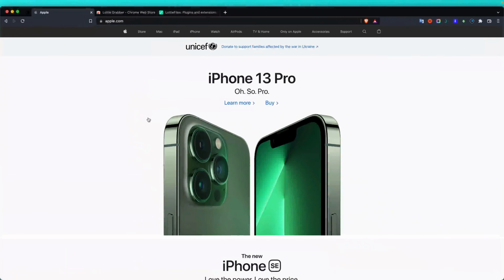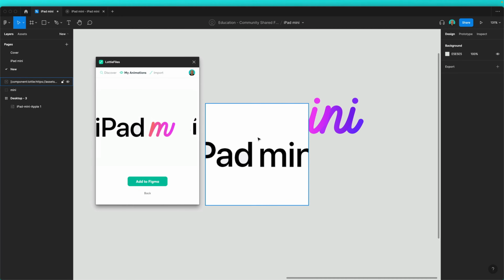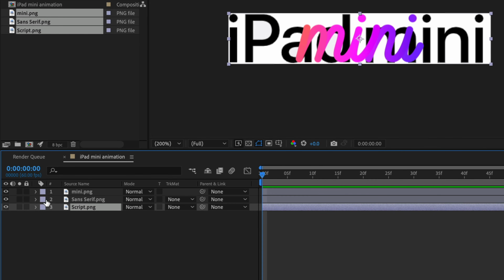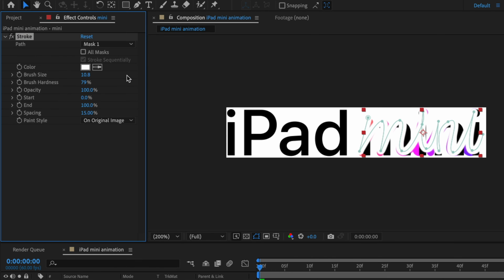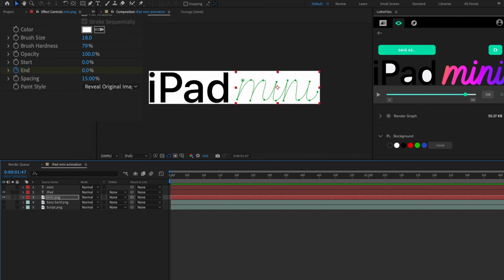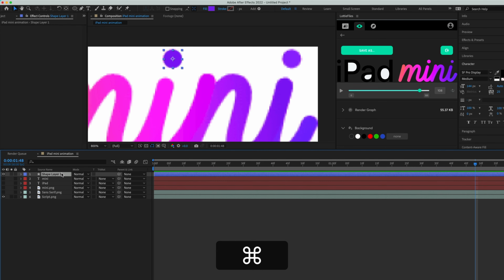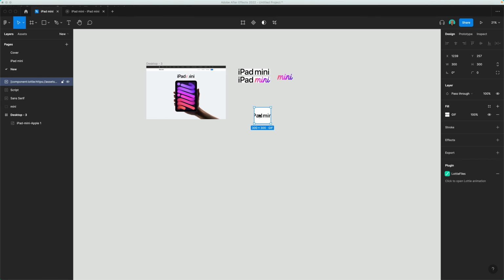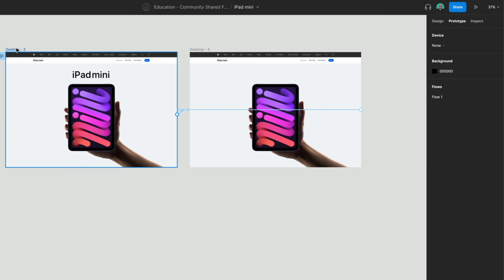How to create the animated ‘iPad mini’ text with Lottie and Adobe After Effects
Have you seen the cool Lottie animation on the iPad mini’s landing page? In this tutorial, learn how to recreate this awesome animated text in Adobe After Effects, then apply it to a Figma design ✨

Timestamps:
00:00 How to create the animated ‘iPad mini’ text on apple.com with Lottie and Adobe After Effects
00:19 Check out the animation on the iPad mini page
00:32 Using the Lottie Grabber Chrome extension
01:11 Load the animation in the Lottie Editor
01:27 Upload the animation to your library
01:46 Use the LottieFiles for Figma plugin
02:15 Insert the animation as SVG and GIF
05:05 Export the layers as PNGs
05:28 Use the LottieFiles for Adobe After Effects plugin
06:23 Create a new composition in Adobe After Effects
06:47 Import and organize elements in Adobe After Effects
07:39 Recreate the ‘iPad mini’ text
09:21 Create a mask using the stroke and pen tools
10:59 Create the animation effect
14:28 Add the circles for the letter ‘i’
18:56 Render the animation into a Lottie
19:17 Upload the animation to your library
19:38 Import the animation into Figma
20:38 Adjust the animation width and height to fit the design
21:43 Match the background color
22:18 Preview the animation
22:44 Add a fade out animation in Figma